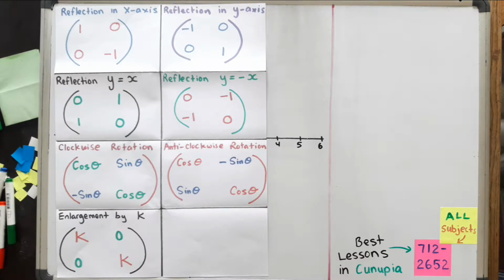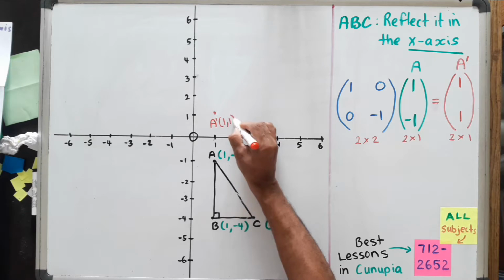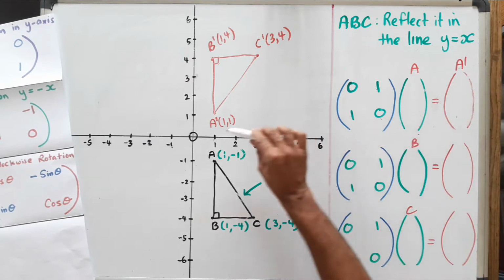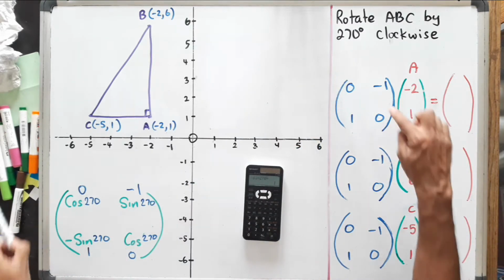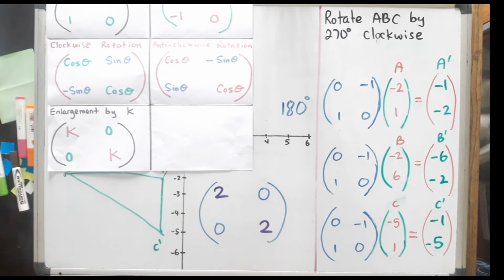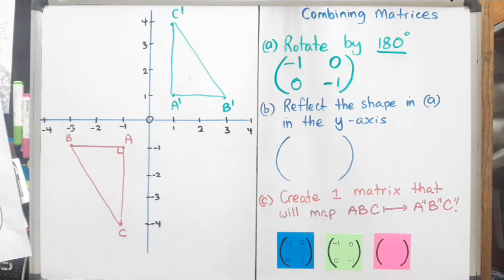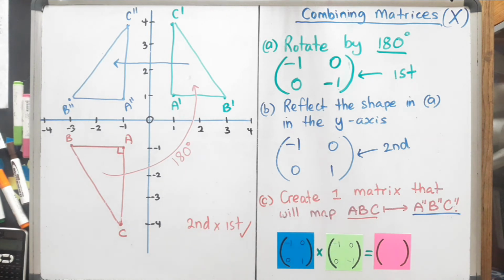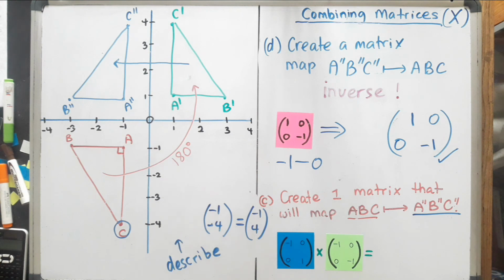CXC CSEC - Matrices Transformations (Complete Tutorial)